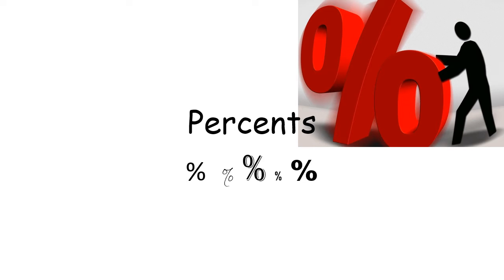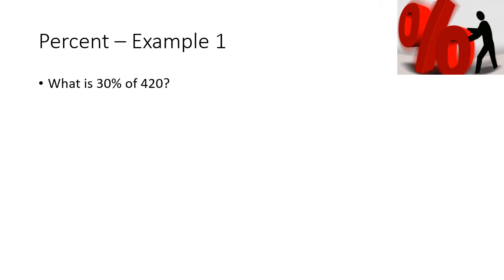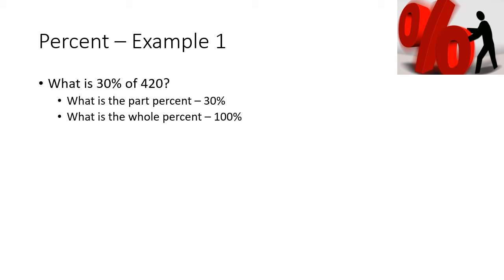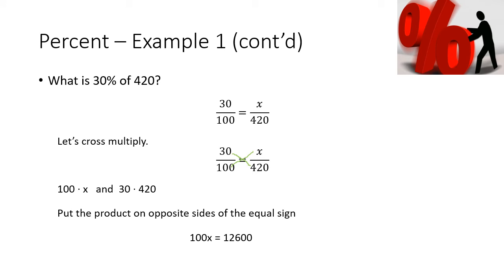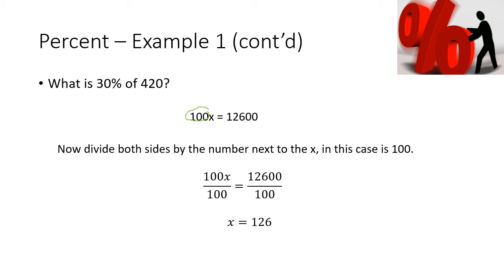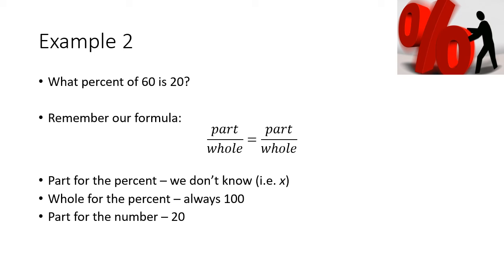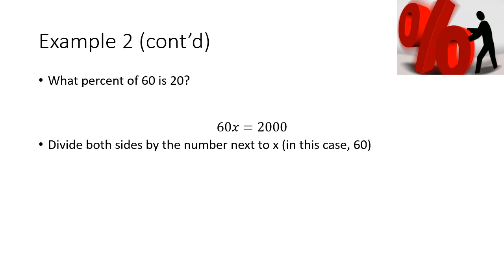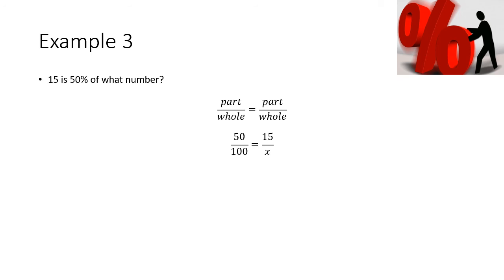Percents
There are many ways to solve percent problems. This seems to be a preferred method with many of my learners.